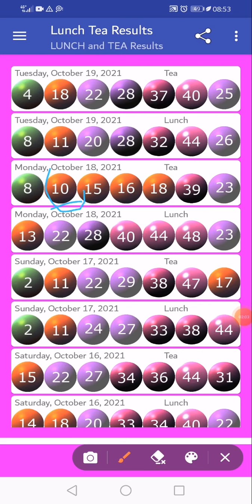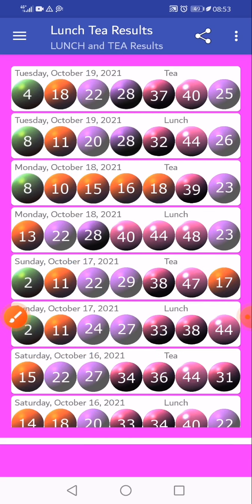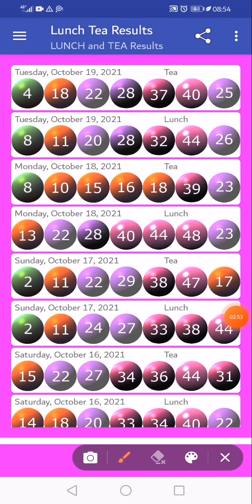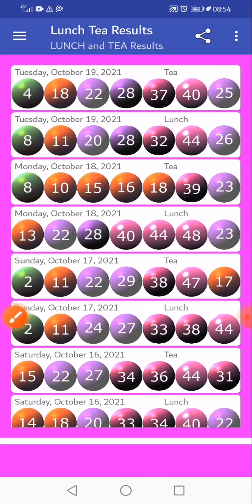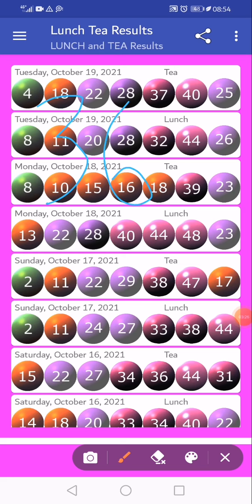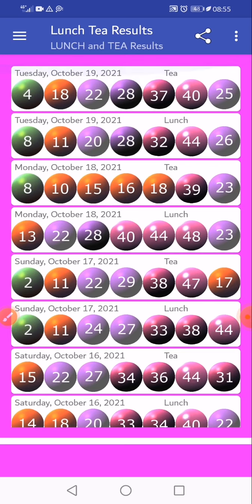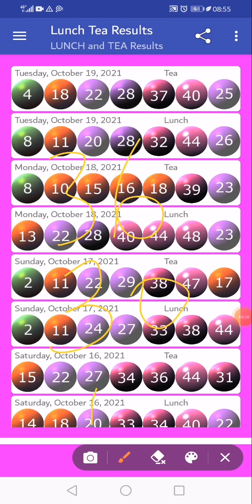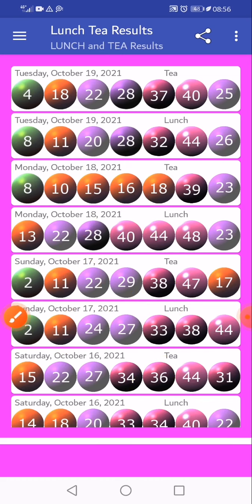Lunchtime how to get 1/2 bankers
Lunchtime sequence